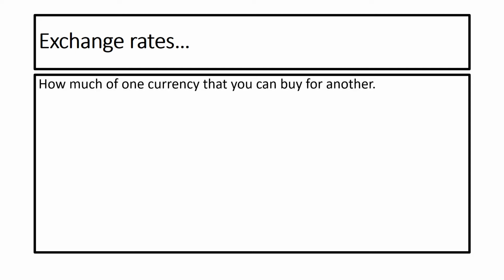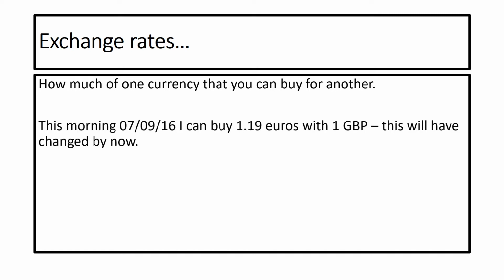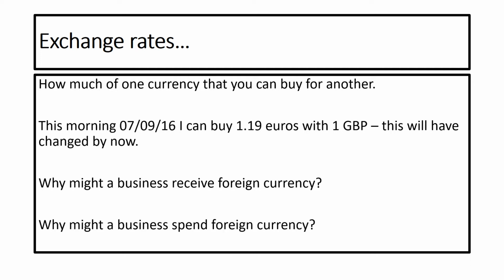Exchange rates part 1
GCSE Business or Btec First Business quick explanation of what exchange rates are and how the GBP has changed against the Euro